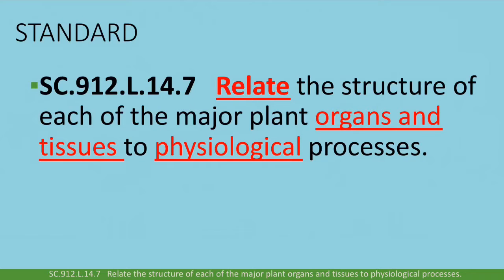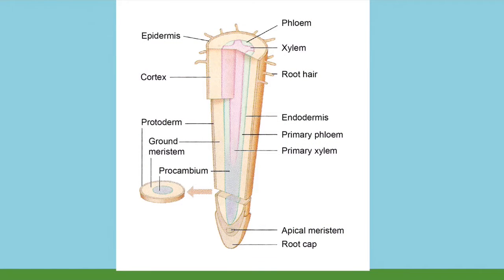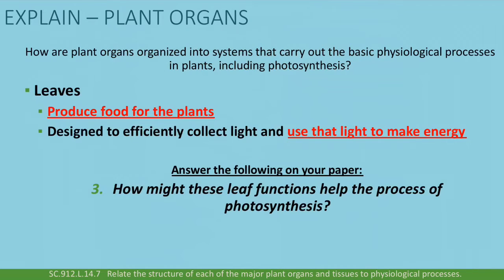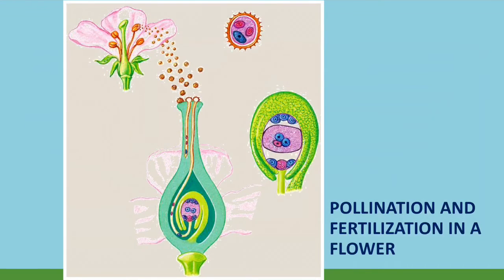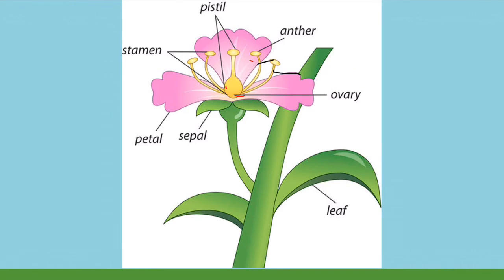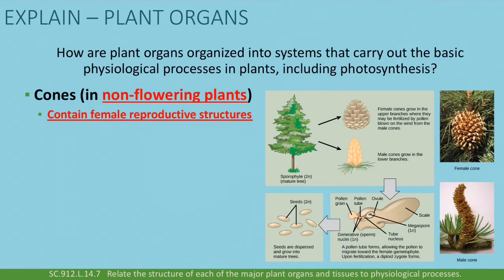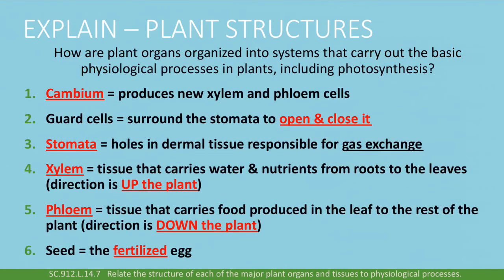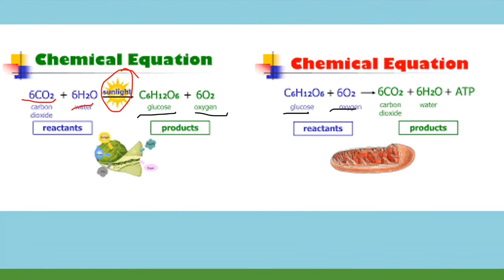Unit 6 Plant Structure